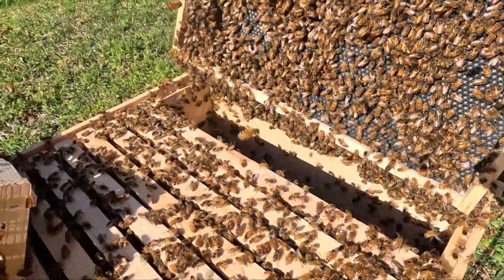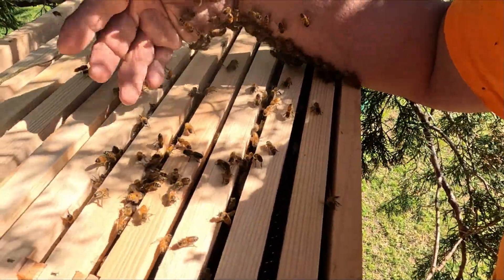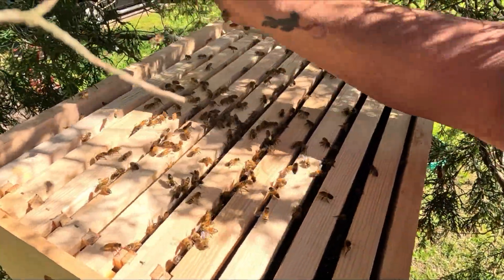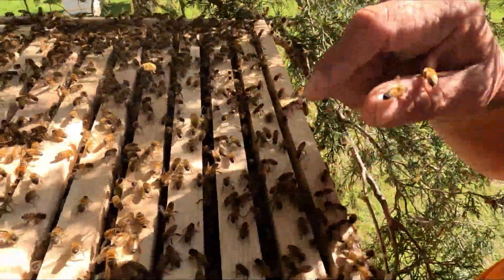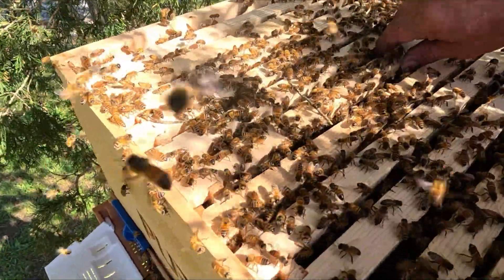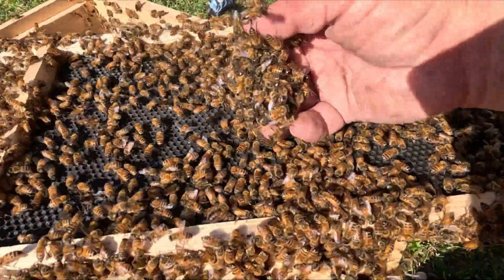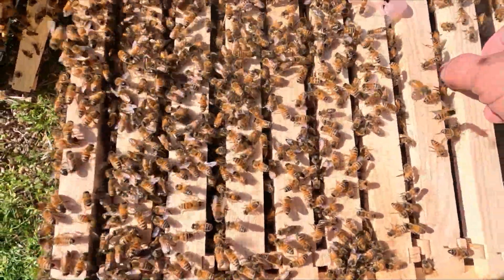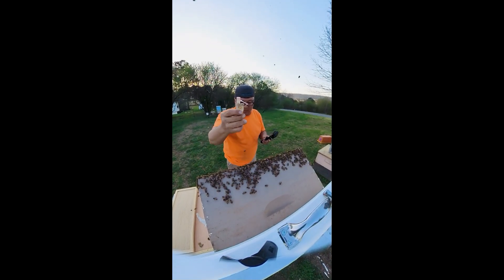Most Have Never Seen This Before Bees Balling A Queen To Protect Her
Balling of Queen
  What an amazing experience to see while catching a swarm. The Queen Bees daughters surrounded her in an effort to protect her. There are other reasons why they do this but in this uncommon instance it was a good thing.
 Here's some info from the web:  In certain circumstances worker bees crowd round and enclose the queen. This is believed to be a panicky attempt to protect her. It is liable to occur if the queen is frightened. It is most likely to occur during or following manipulation in the spring in poor weather when stores are short, in small lots, and during robbing; in other words, in time of stress and at times when the queen could not be replaced by the bees. Old bees, long queenless, are liable to ball a new queen on introduction, or a virgin queen on her return to the hive.
When balling, the bees form a ball with the queen at the centre. Balling is accompanied by a distinctive hissing sound in the note of the colony. The ball will become tighter if the operator endeavours to break it by hand or by the application of smoke, and the queen will probably be damaged or even suffocated. If balling is seen, close the hive at once, if practicable, and await more favourable circumstances. The ball can be broken up by dipping in water, but the queen should then be caged for a time, and the condition of the stock seen to.
To avoid balling make the minimum of disturbance in the spring, making any necessary full examination when honey is coming in or after feeding, and stop if, signs of balling, occur. The more excitable dark races are the most likely to ball their queen.

 Honeybees can always be dangerous and it is not recommended to attempt to remove them with experience with bees or construction knowledge.
I hope you enjoy this little bit of fun. Until the next time, enjoy the show.

Other Yappy videos worth checking out by viewers choice.

Yappy Beeman is a professional bee remover  performing  live honey bee removals in Alabama as "Alabama Bee Rescue" and relocates them to apiaries away from residential areas so they can rebuild and thrive as a honey bee colony producing honey. Yappy is an Alabama Beekeepers association member that has performed over 1000 live bee removals. Yappy with the help of his great friends Jpthebeeman, 628 Dirtrooster bees, Jeff Horchoff and many others, I have learned many skills to remove bee swarms and honey bee colonies safely for the bees and home owners alike.

 @628DirtRooster Bees   @JPthebeeman   @Jeff Horchoff Bees   @brucesbees    @Nature’s Image Farm -Greg Burns    @Castle Hives    @Darryl Patton     @The California Beekeeper        @Hornet King   @Guardian Bee Apparel   @Mike Barry

 Here is a little bee educational material for ya.
Africanized honey bees (known colloquially as "killer bees") are hybrids between European stock and the East African lowland subspecies A. m. scutellata; they are often more aggressive than European honey bees and do not create as much of a honey surplus, but are more resistant to disease and are better foragers.[23] Accidentally released from quarantine in Brazil, they have spread to North America and constitute a pest in some regions. However, these strains do not overwinter well, so they are not often found in the colder, more northern parts of North America. The original breeding experiment for which the East African lowland honey bees were brought to Brazil in the first place has continued (though not as originally intended). Novel hybrid strains of domestic and re-domesticated Africanized honey bees combine high resilience to tropical conditions and good yields. They are popular among beekeepers in Brazil.